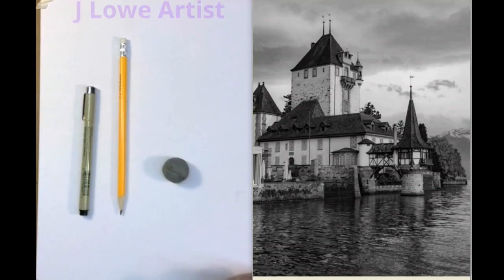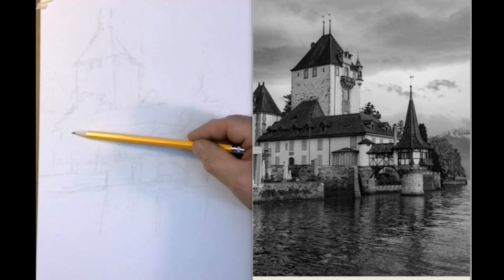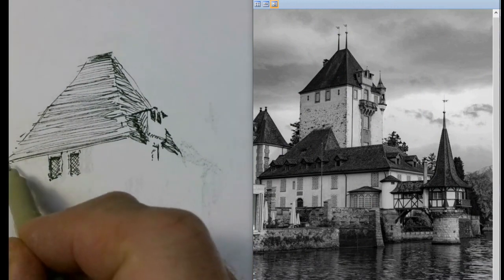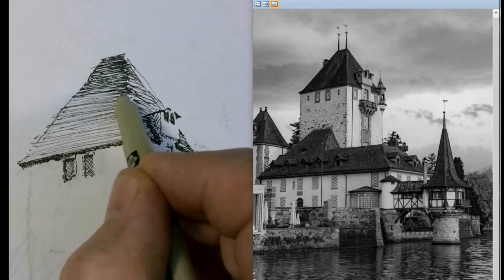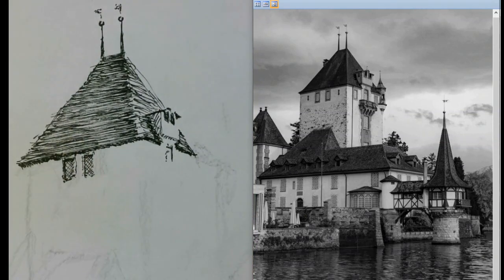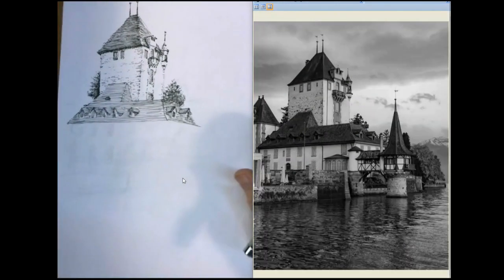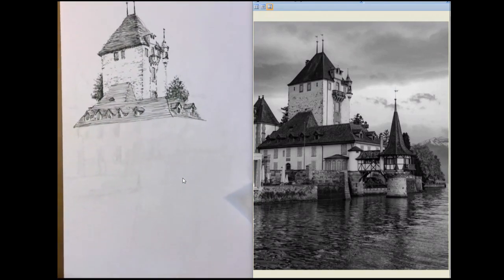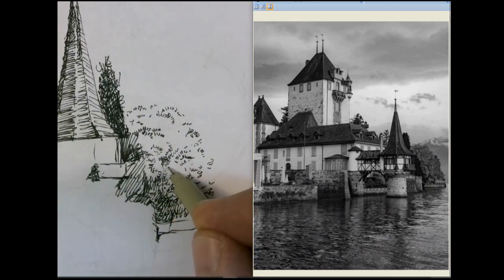How to Draw Oberhofen Castle, Pen and Ink Tutorial for Beginners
Learn how to draw Oberhofen Castle in this pen and ink drawing tutorial for beginners.  Jeffrey Lowe will share with you pen and ink tips and techniques for drawing this amazing castle.   Oberhofen Castle is located on lake Thun in Switzerland.

Visit J Lowe Artist YouTube channel for sped-up drawings and for Drawing Tutorials using graphite, ink, colored pencil, oil pastels and charcoal. Also watch painting tutorials and .